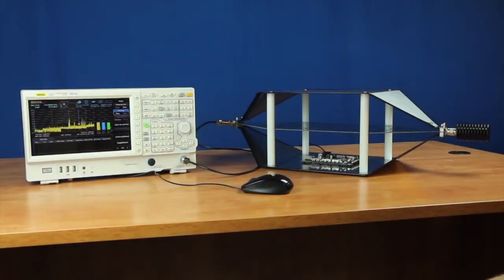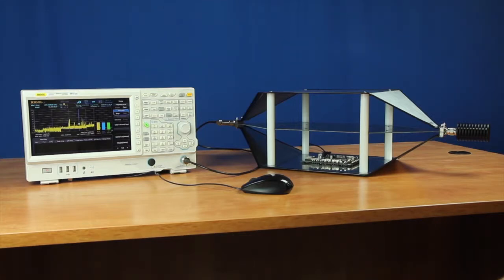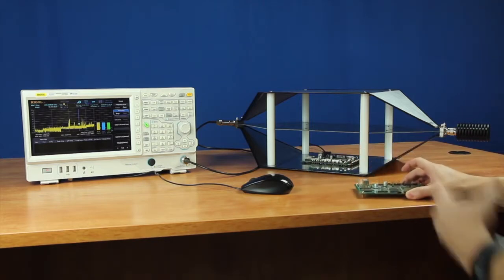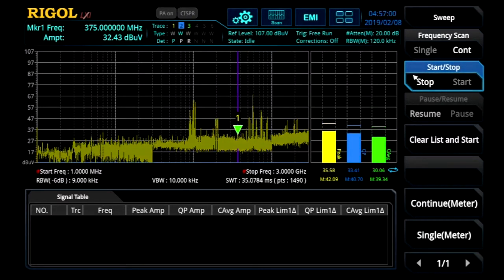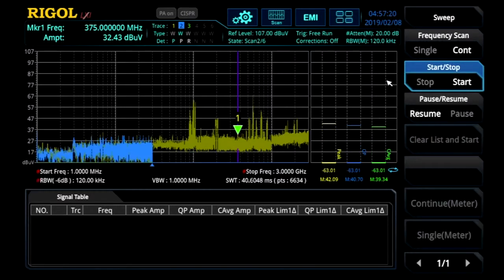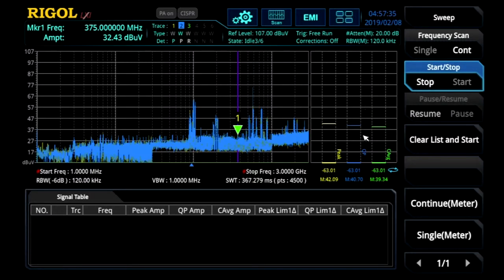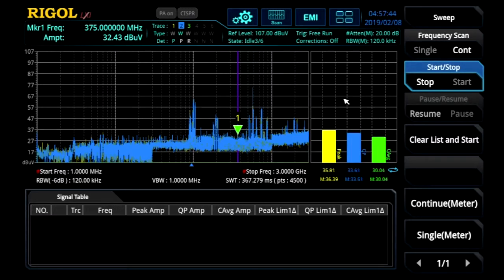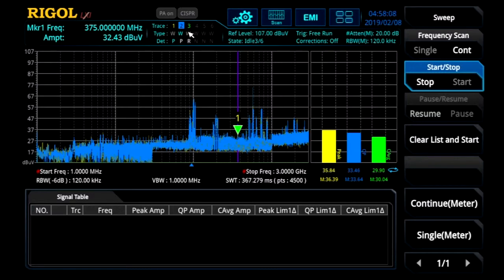RIGOL 3 of 8 Comparing Revisions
RIGOL’s EMI Measurement Application provides a complete EMI PreCompliance Solution with scans, peak tests, limits, and multiple simultaneous CISPR detectors. With the EMI Measurement Mode engineers can compare, analyze, and report on EMI issues throughout their design process.

The EMI Measurement Application can be added to any RSA Family Real-Time Spectrum Analyzer.

For more information please click the following link or copy and paste it  into your browser: